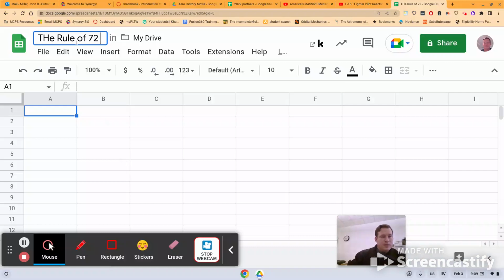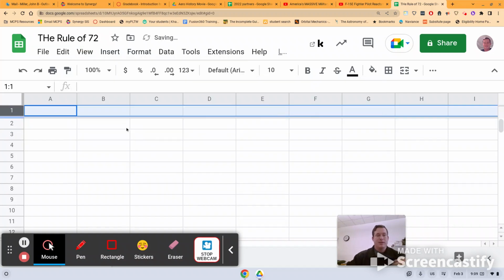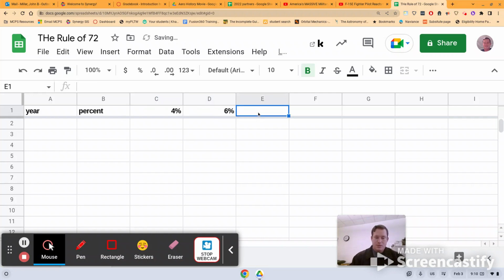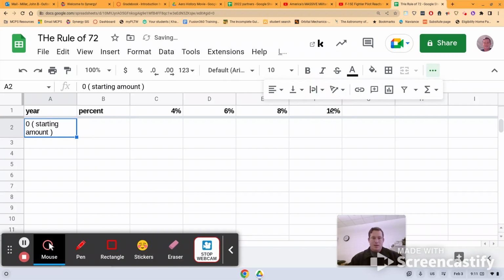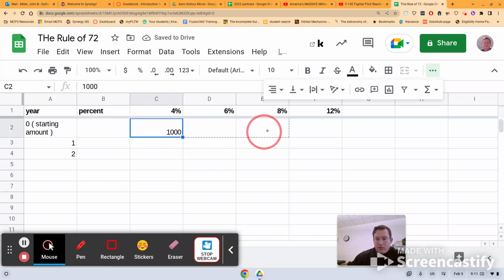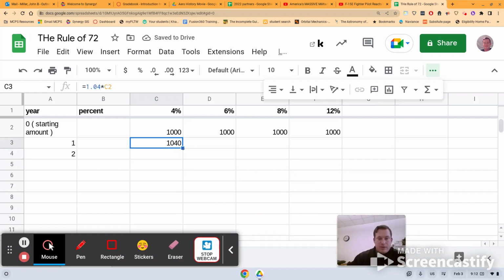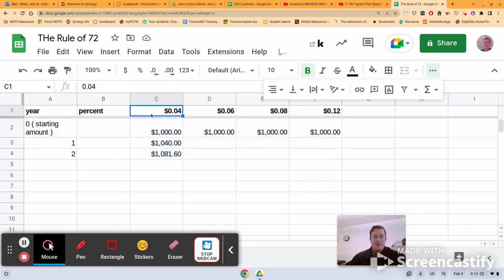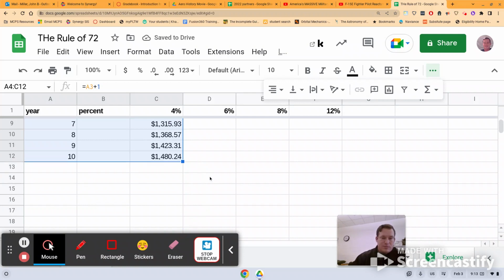Quant Lit Rule of 72 google sheet